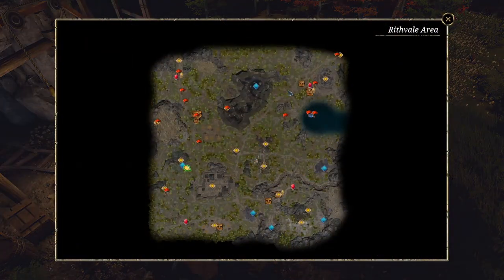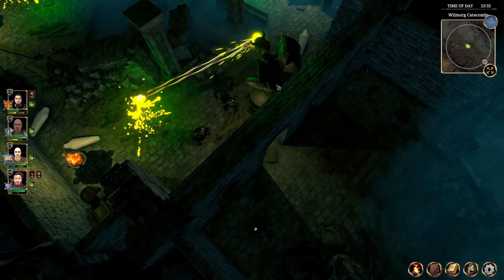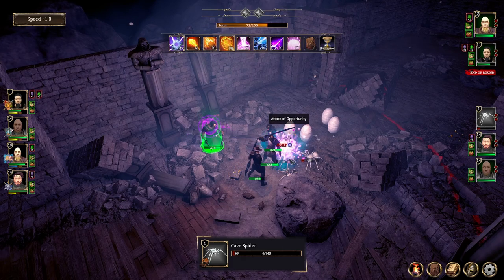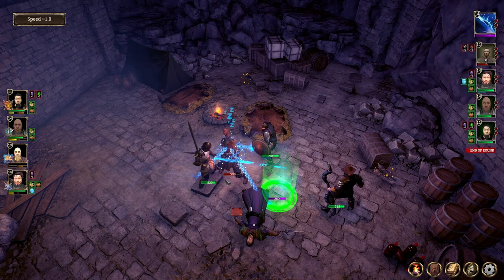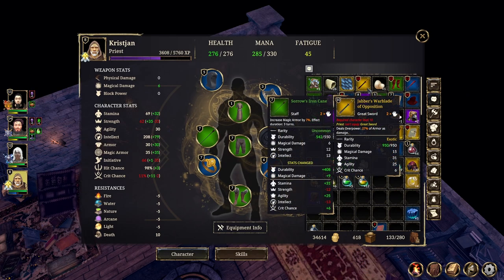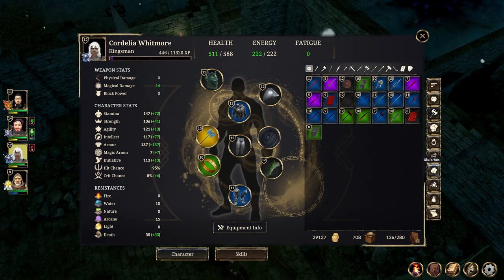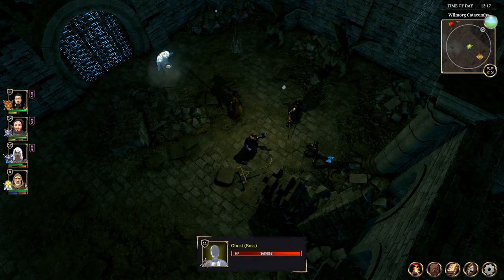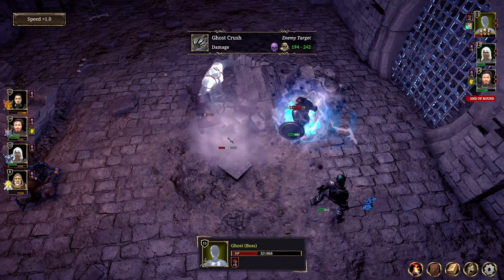Zoria: Age of Shattering | EP14 | Let's Play | Gameplay | Wilmorge Catacombs - Its a Trap!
🕹️ THE GAME:

DEVELOPER: Tiny Trinket Games
PUBLISHER: Anshar Publishing, Surefire.Games

ℹ️ DESCRIPTION:

Zoria: Age of Shattering

You will lead a diverse team through the various lands of an Uram continent and against challenges countless groups of monsters and bosses.

Zoria has now fallen prey to the sheer brutality of the hellspawn that roams its land. Its lush forests, mysterious caves, and majestic buildings have transformed into haunting and dreadful locations. Take your time and explore unknown areas, as each holds a mystery.

Combat is bread and butter, and you will engage in it easily. Use the unique skills of all of your party members:

Attack from close range or distance with different attack patterns and directions, Heal or shield allies with various spells and commands,
Inflict status aliments like damage over time, stun, immobilize, and other elemental effects, Leverage your environment to gain the upper hand or create new scenarios to distance yourself from the enemy.

Keep a keen eye on your equipment and vitality as they both deteriorate over time. A bonfire in Zoria's provides a safe spot to restock your resources and prepare for the next battle.

Take care of each of your warriors' skill development, and it will repay you on the battlefield. Remember that having an individual with the right skills can get you into previously inaccessible places and quests. It may turn out that interacting with a specific character with various objects in the world of Zoria may lead you to discover hidden treasures or make your travel easier.

You have to be wise in and out of the battle. You cannot win the game without making progress - this also counts toward your outpost. You may regularly update the base by unlocking new wings to the buildings, and by doing so, you will be rewarded with either resources, quests, or items. Different buildings will have different numbers of available upgrades.

In your outpost, you can plan and assign tasks to your companions. Send selected party members on an autonomic mission, in which you won't participate but will receive what they find along the way. You will also get some of the experience they gain. Never forget that their lives are in your hands!